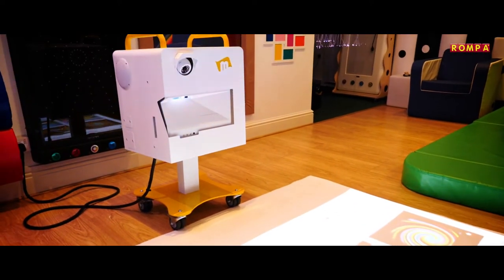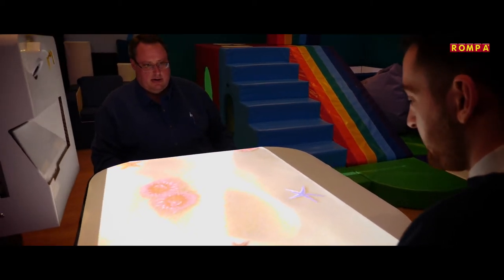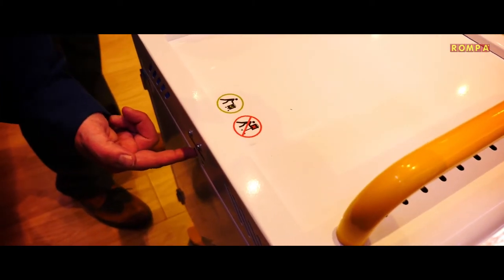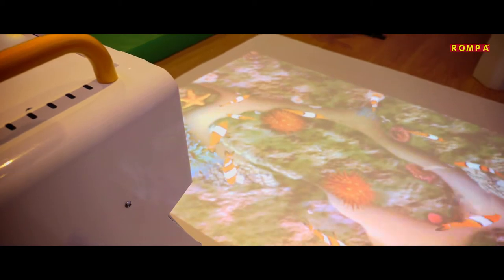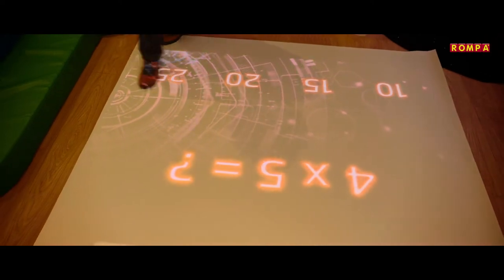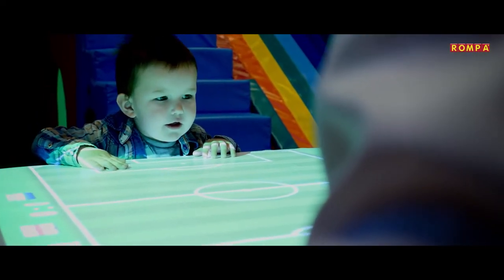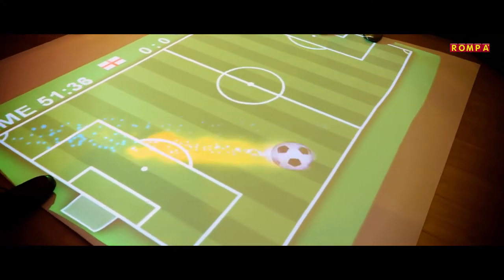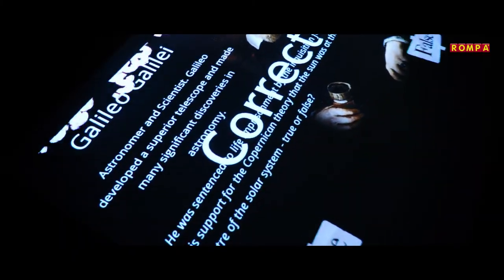Rompa Interactive Sensory Room Projection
Brilliant manoeuvrable and extremely flexible version of this popular system!
Interactive and highly responsive
Real-time multi-sensory experiences
Meaningful and engaging activities to promote understanding of cause and effect
Height-adjustable for variable image size – for projection onto wheelchair trays as well as large floors
Multi-access for peer inclusivity including via eye-gaze
Multi-platform control including devices such as Apple iOS and Android
Compact and installation-free
Includes 500 applications and 35 templates
Easily customisable to create person-centred content
Includes the highest quality and clarity short-throw projection available
Perfect where ceiling access is limited or unwanted
Control dynamic interactive displays using gesture and movement. Swipe your foot across the floor to kick a virtual football, walk through a pond to make fish swim, run through leaves to scatter them in all directions or step on the correct answer buzzer in a multiple choice quiz. Visual, audible and super-responsive the opportunities for learning, imagination, interaction and enjoyment are endless.

Empowering and encourages choice and control. Easy to use and customise